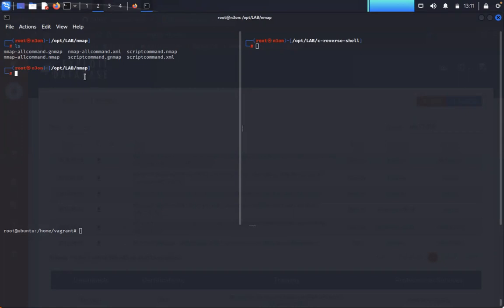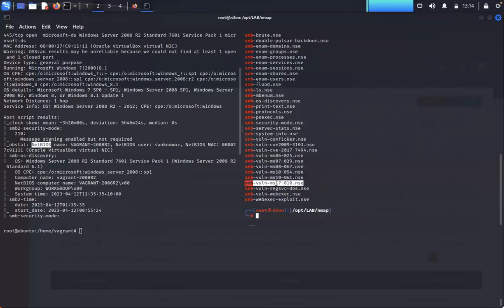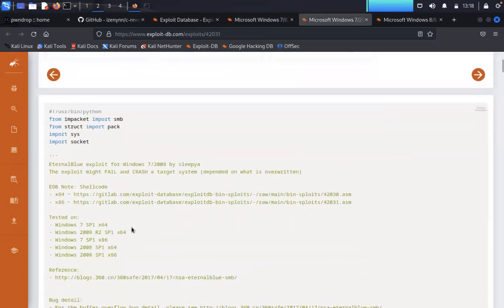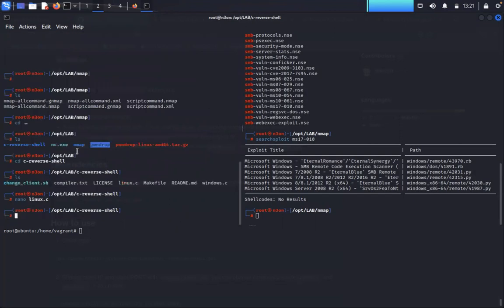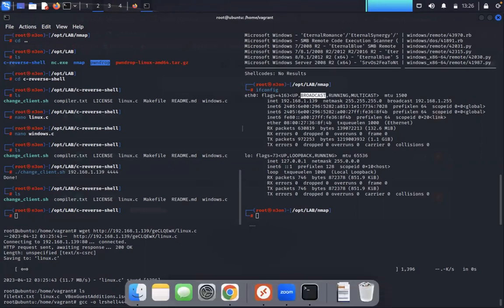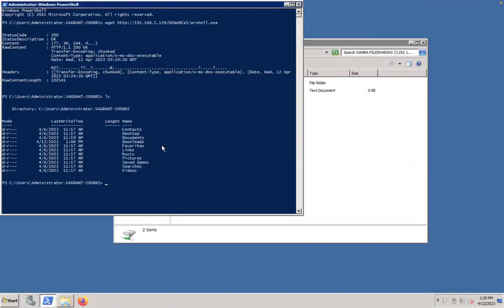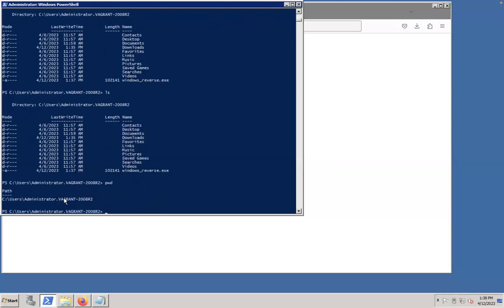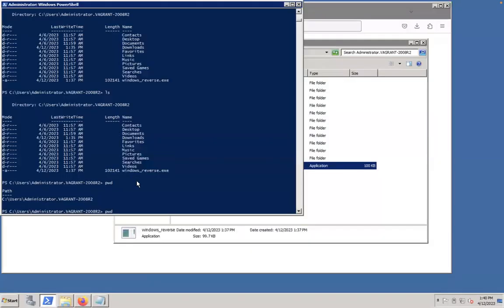Exploring Exploits and Compilers in Cybersecurity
Join me in this captivating video as we delve into the fascinating world of exploits and compilers written in C, a powerful programming language widely used in cybersecurity. Discover the ins and outs of creating and leveraging exploits for penetration testing, vulnerability research, and ethical hacking.